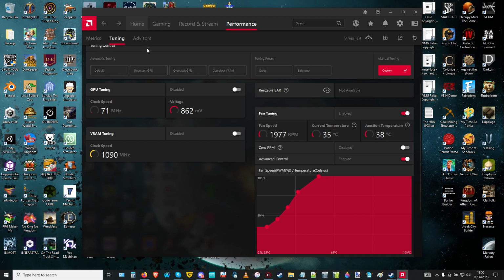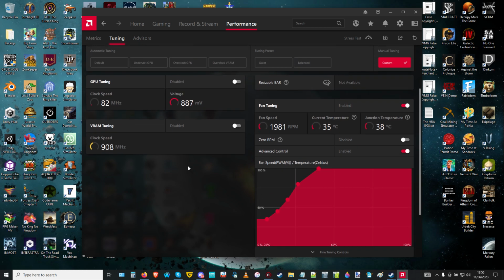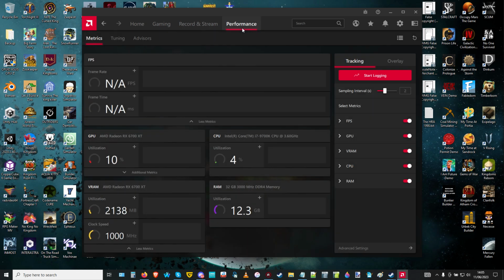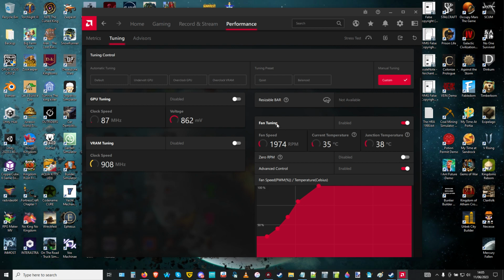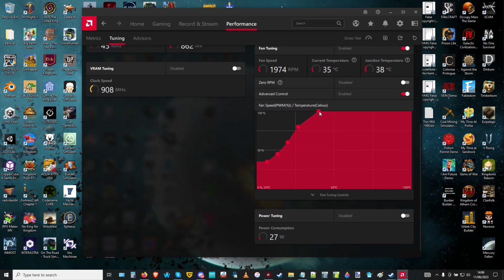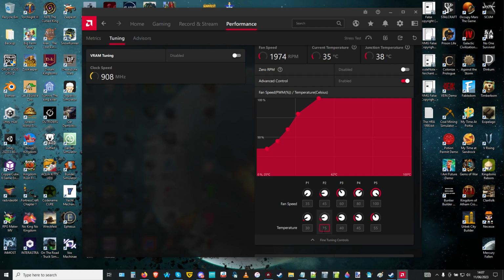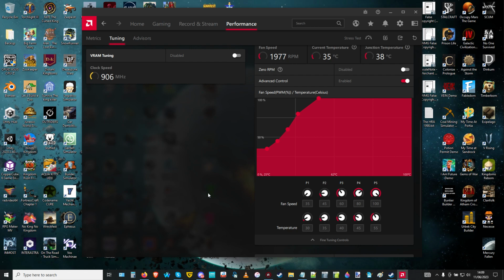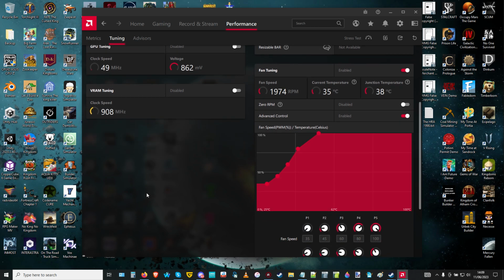Save your Graphics Card from Catching Fire this summer! Raw File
Hi everyone this was originally going to be part of an upcoming video, but because of the length of it I decided to make it into it's own video.

There seems to be a lot of issues with ALL of the NEW and EXPENSIVE graphics cards; most of which are heat related, some with PCB's cracking. So I made this Explanatory Advisory clip/rant on what my experience was last year and what I do to protect my Graphics Card, PC, Room and House from potential fires from happening. I hope you find this video informative and hope it will prevent a fire in your home to.